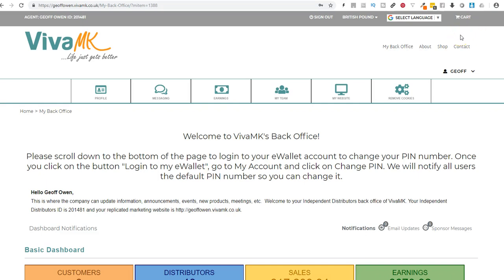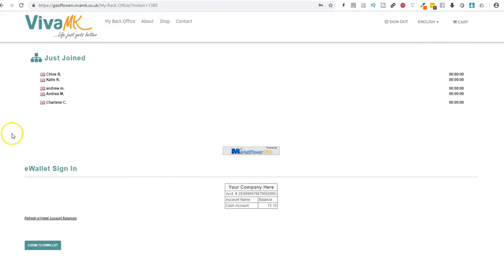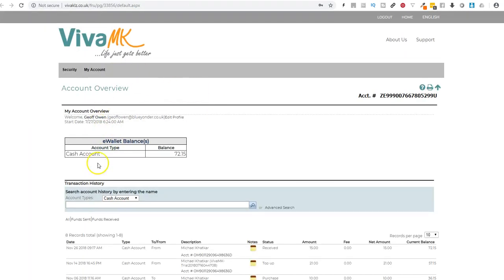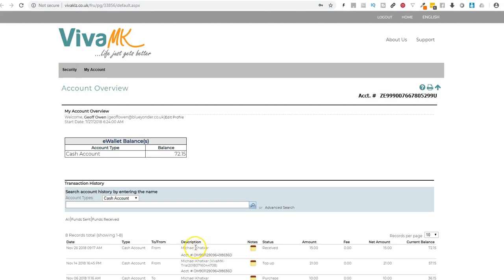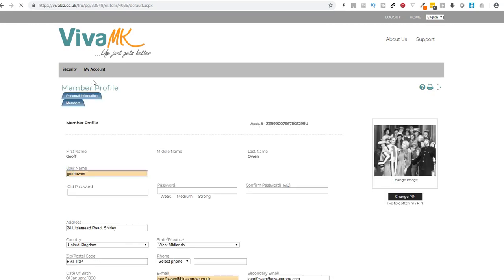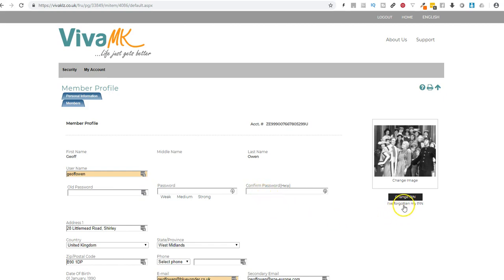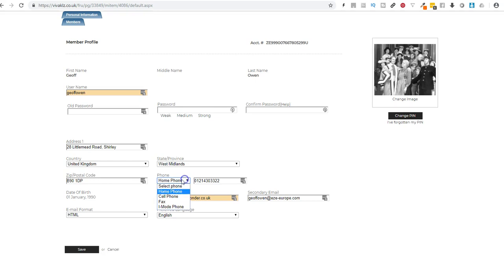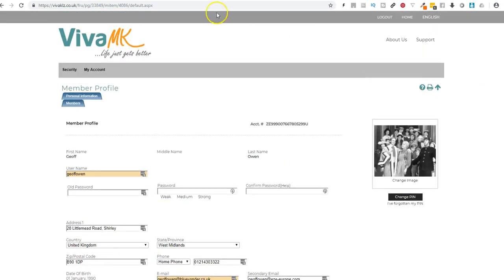How To Set Up Your Profile in your VivaMK E Wallet and change your PIN number